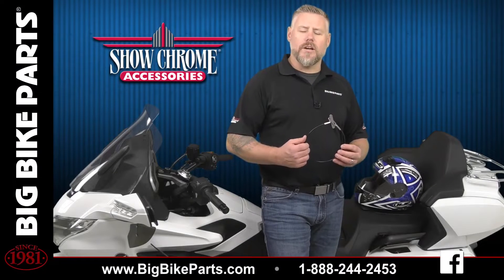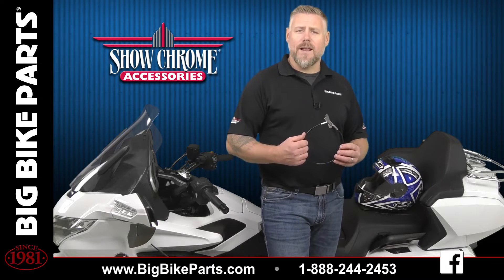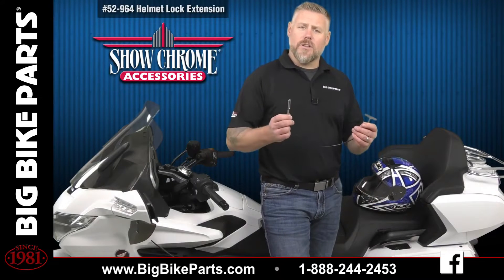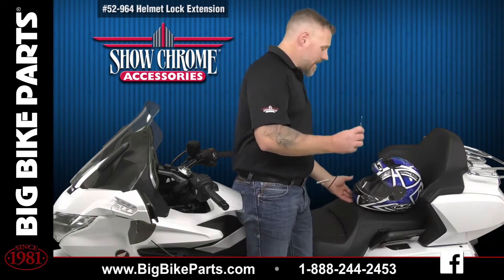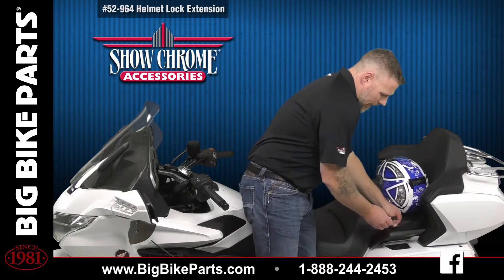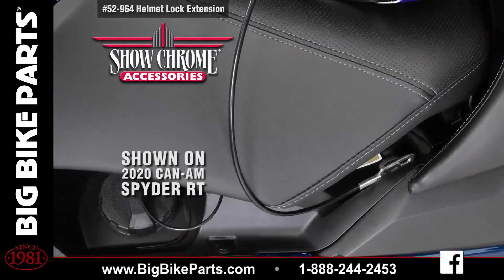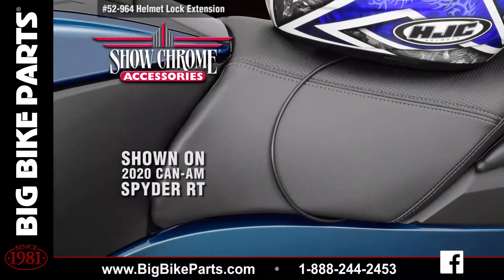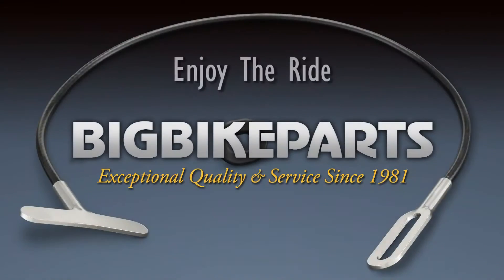Helmet Lock Extension For Honda GL1800 And Can Am Spyder RT